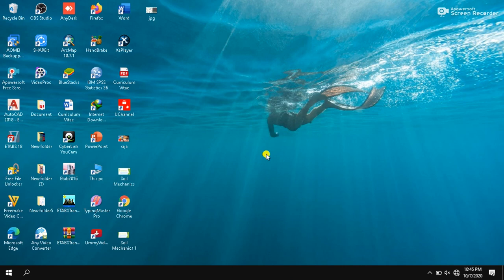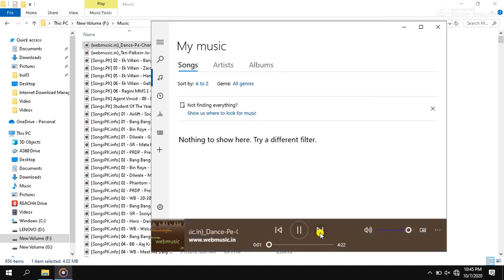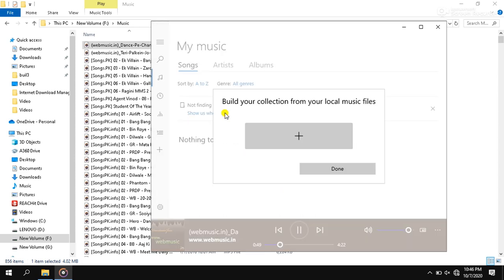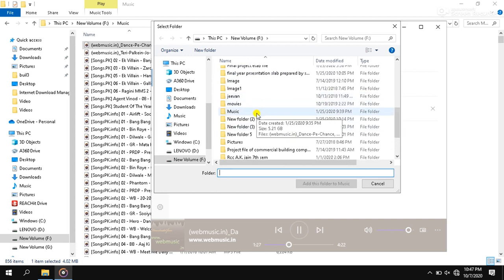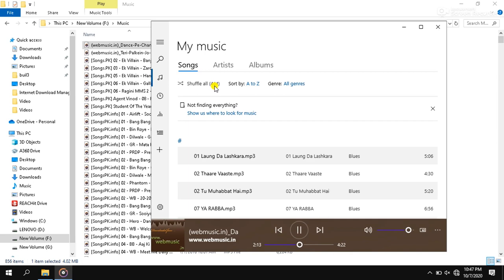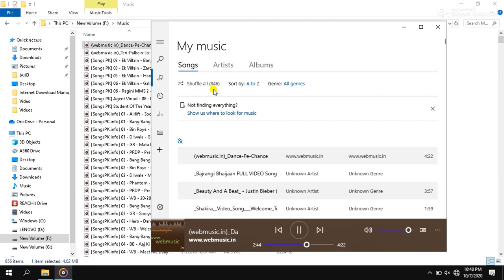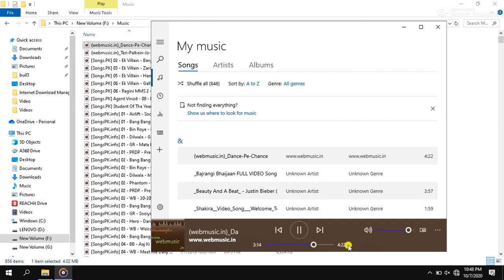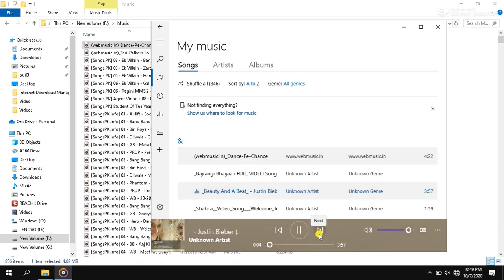How to autoplay in groove music player from laptop easy way